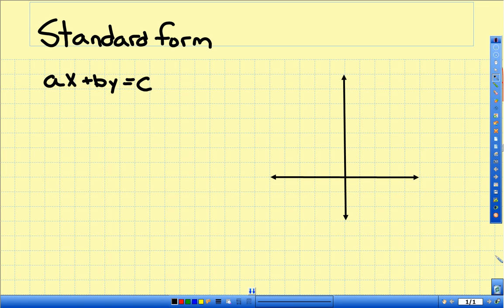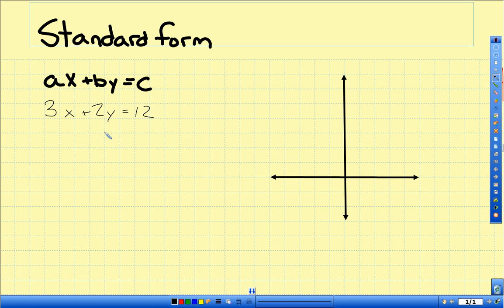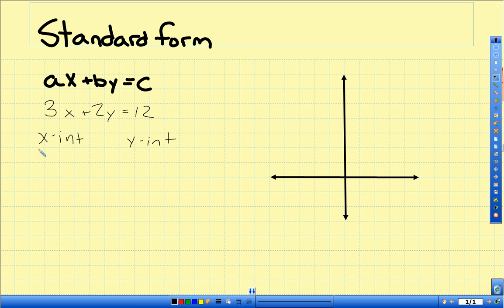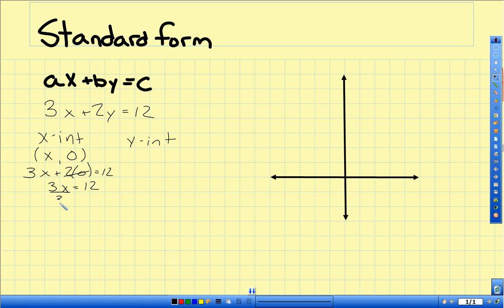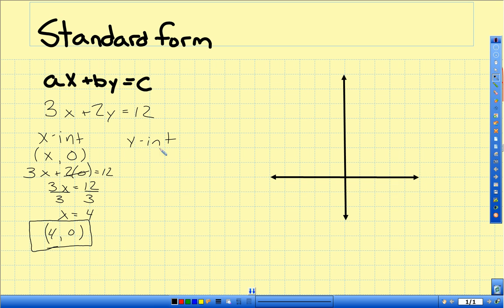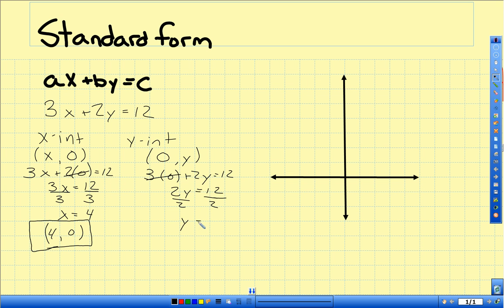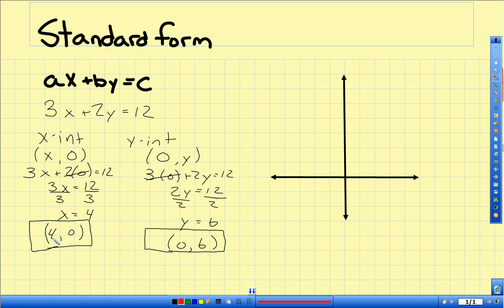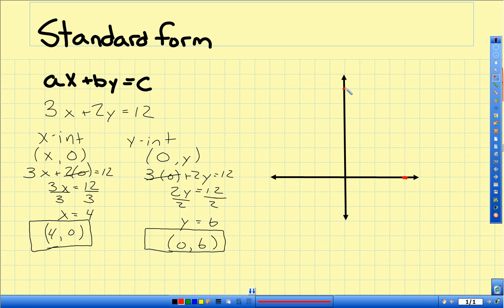Graphing from the Standard Slope Formula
Graphing from the Standard Slope Formula - This session shows you how to create a graph from the Standard Slope formula.